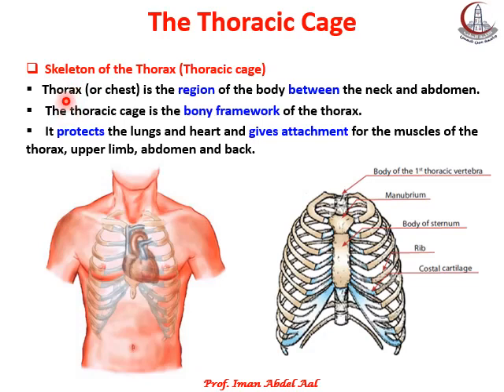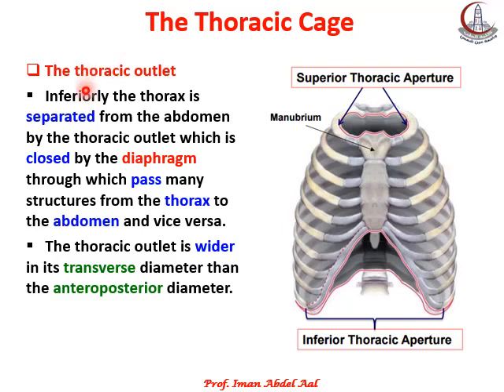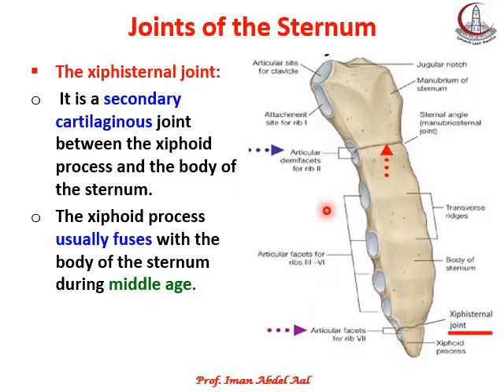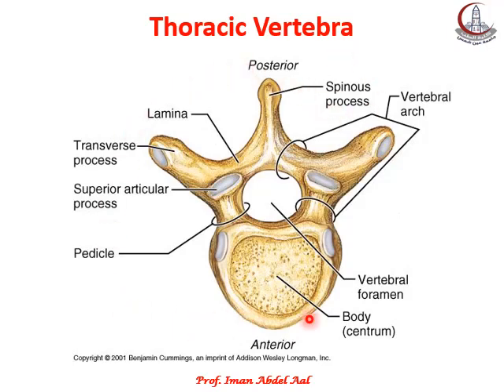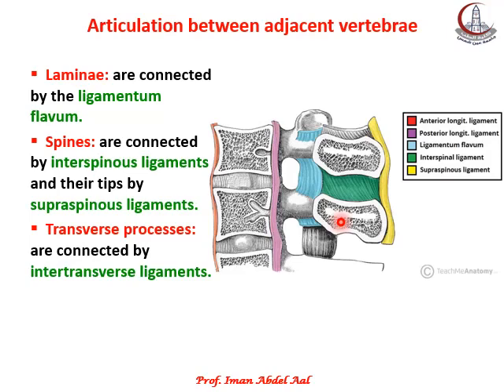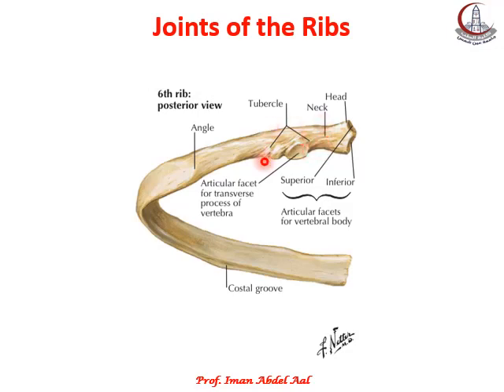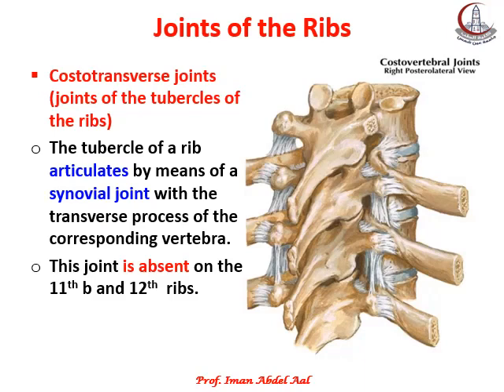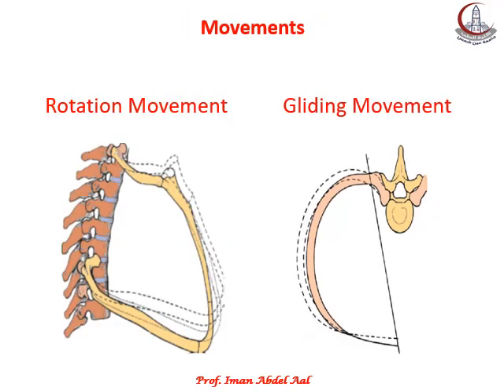Anatomy : Thoracic cage and joints , respiratory module